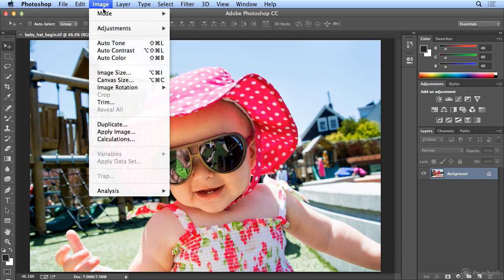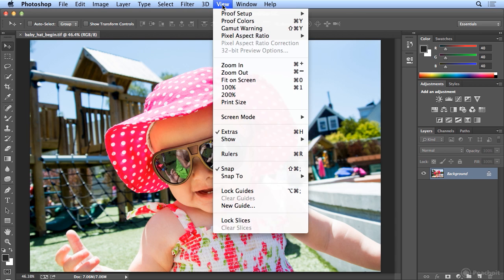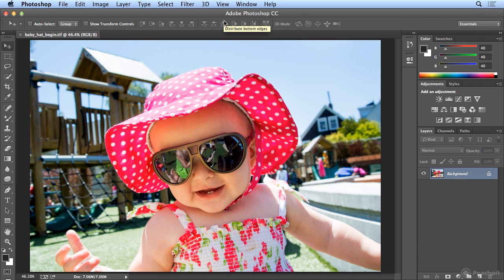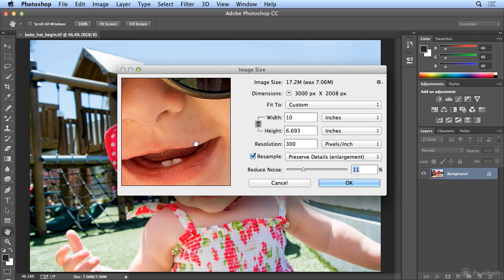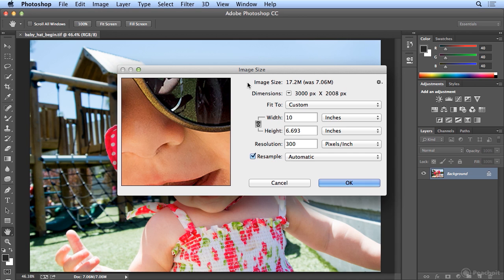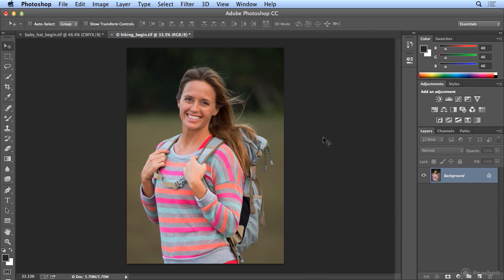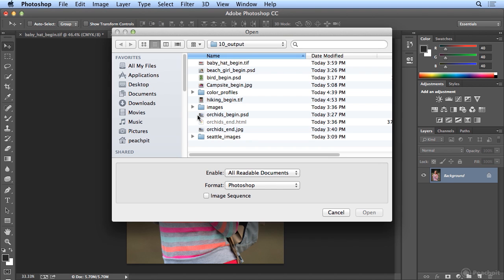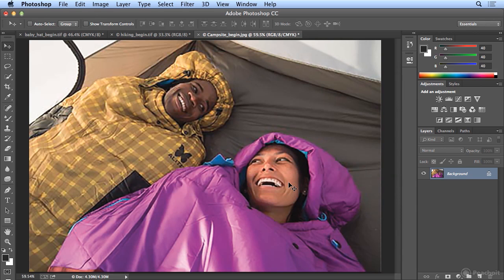102.Preparing Press-Quality Images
102.Preparing Press-Quality Images